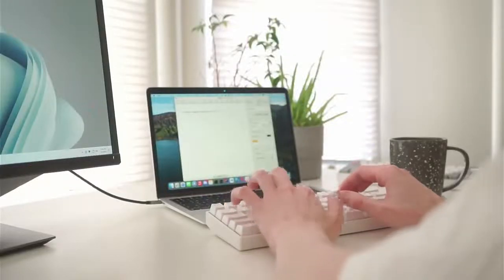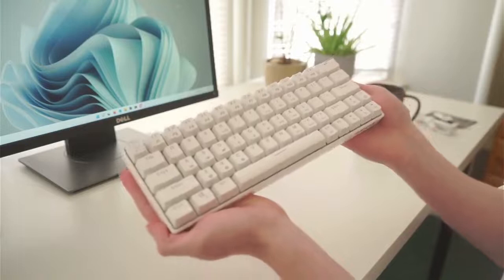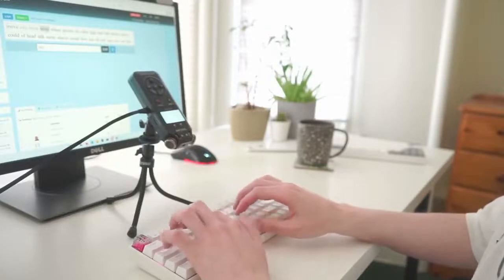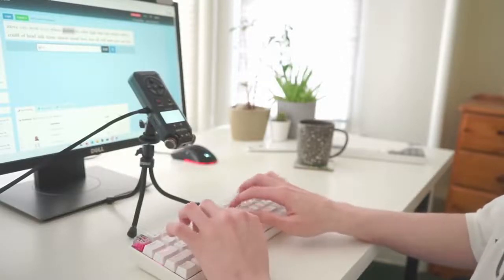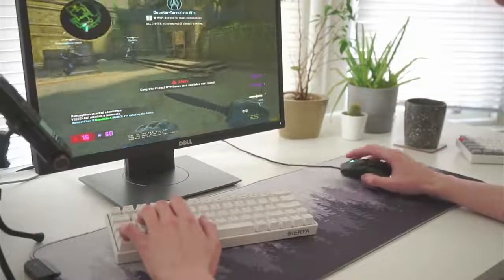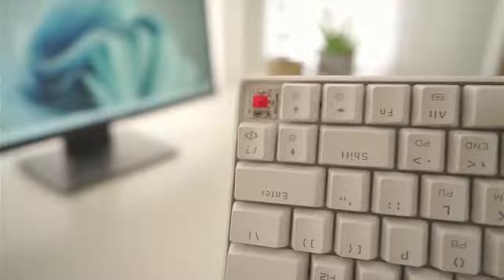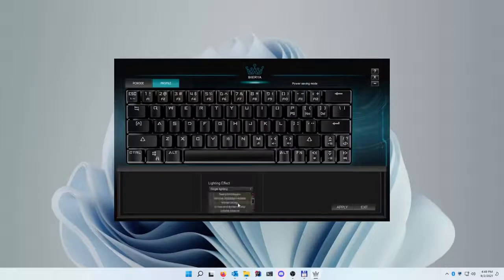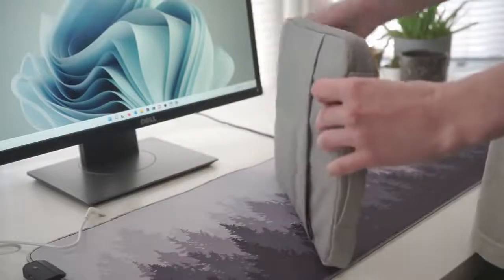The Best Budget 60% Gaming Keyboard---DK63 review from@BitDani